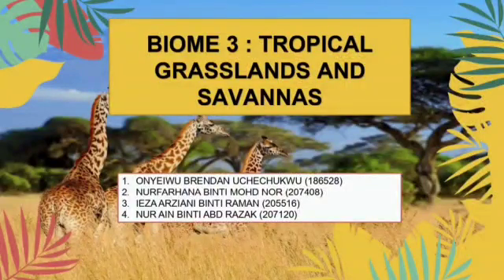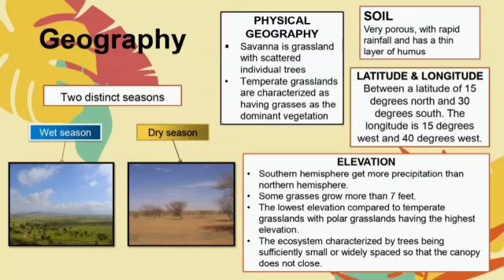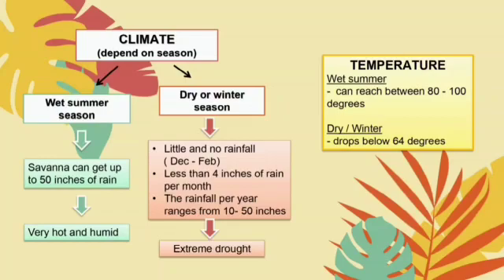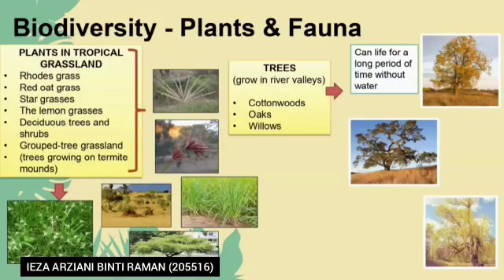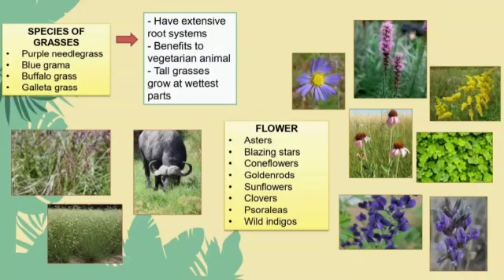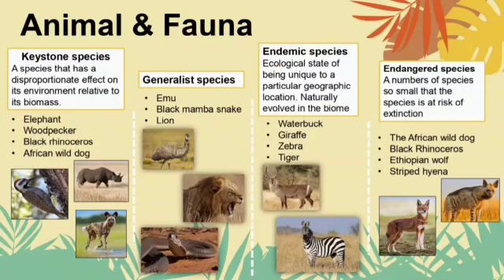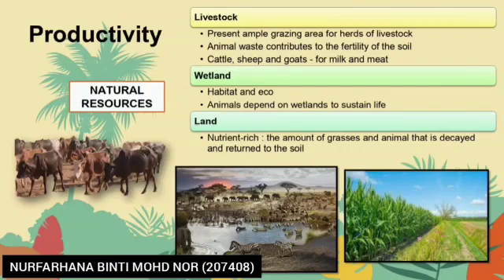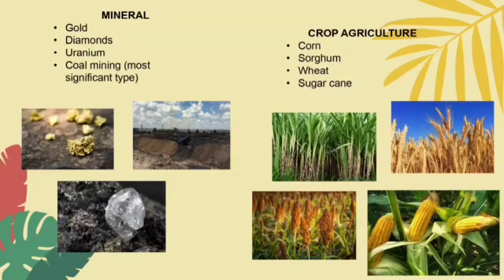Tropical Grasslands and Savannas (biome 3)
tropical grassland and savannas

sharing about geography, biodiversity (plant and animal) and productivity of tropical grassland and savannas